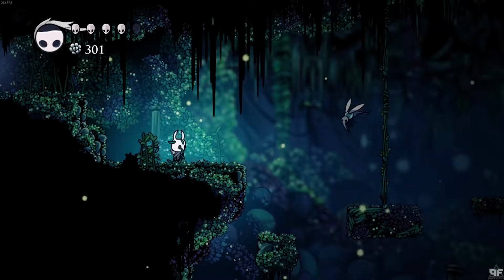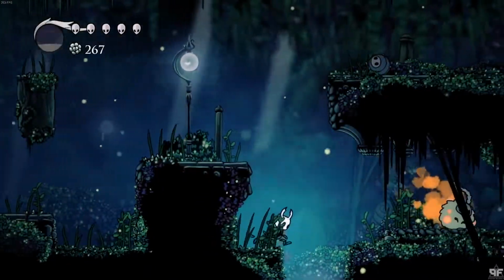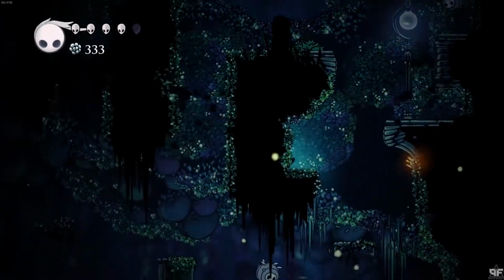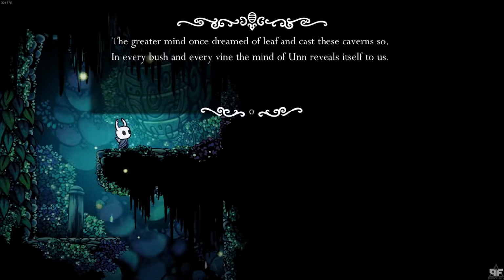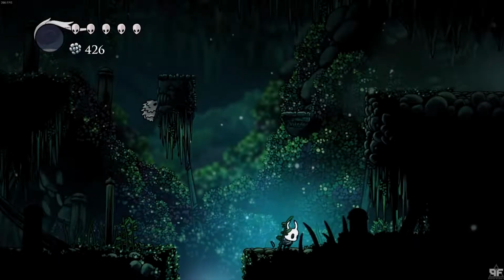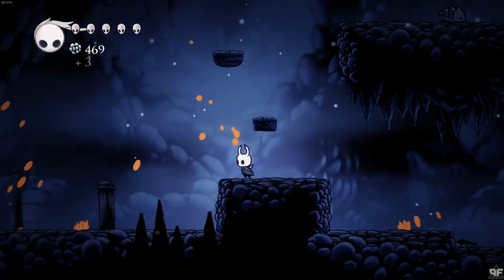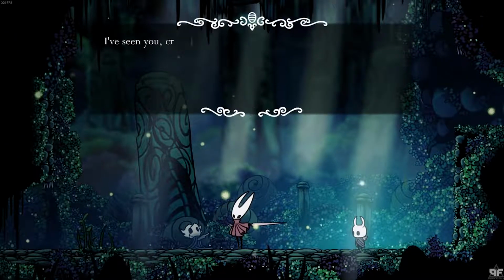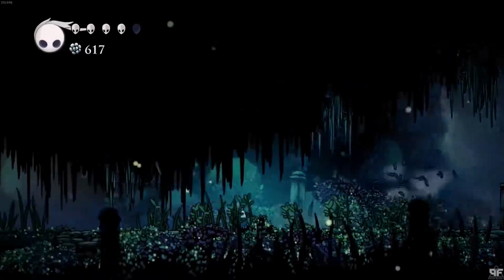HollowKnight Playthrough Episode 3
The 3rd Episode in this inaugural series on my channel, enjoy!